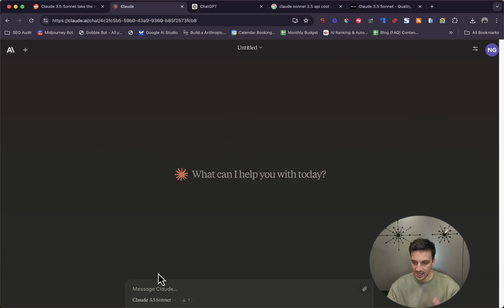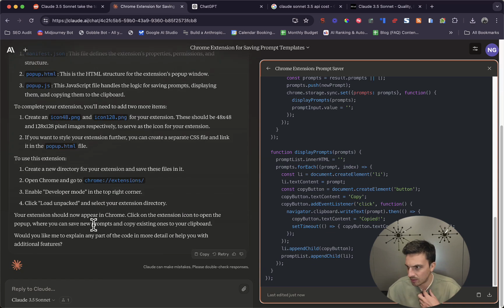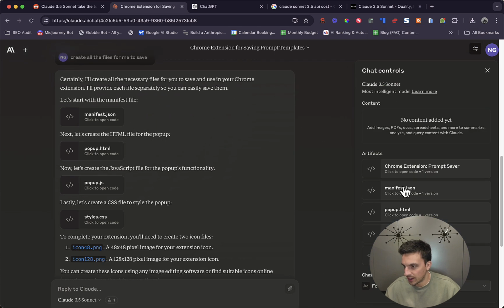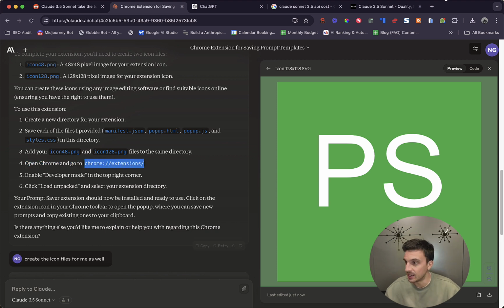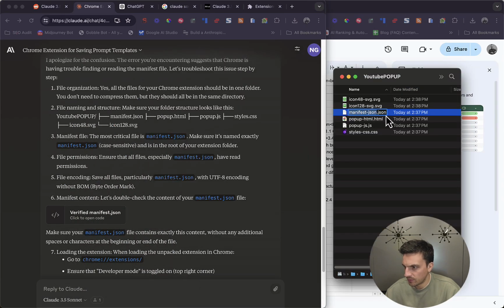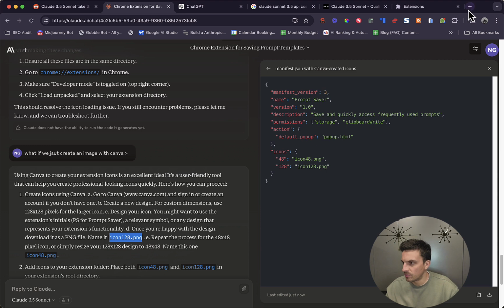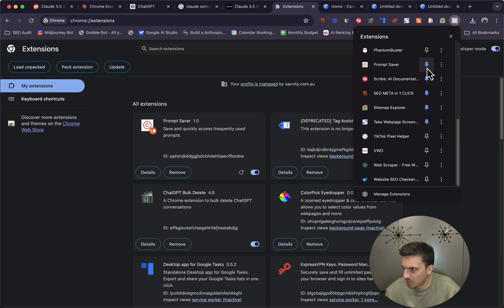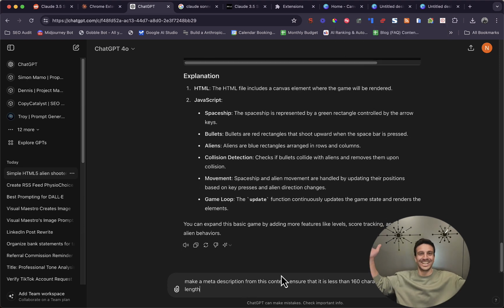Watch Me Build a Custom Chrome Extension With Claude 3.5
The coding capabilities of Claude 3.5 Sonnet are extraordinary. Watch me build my own custom Chrome Extension with Claude making all the files for me.